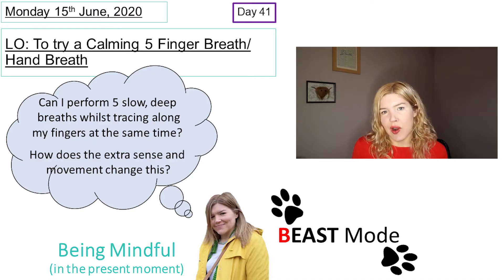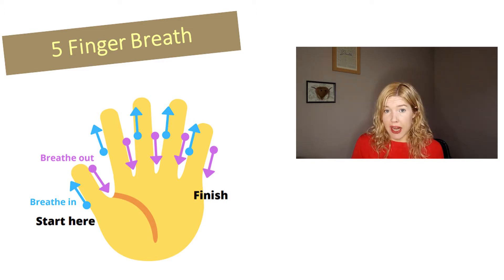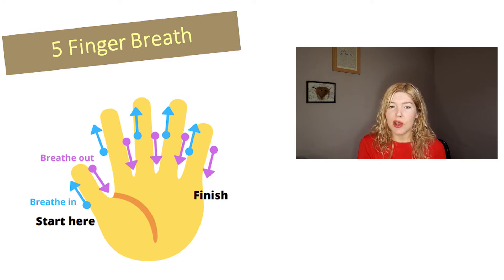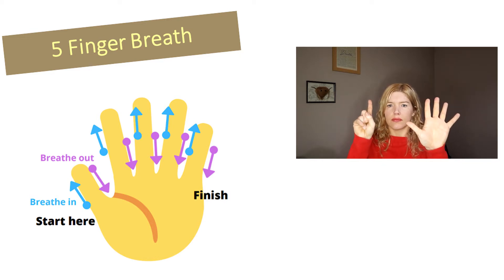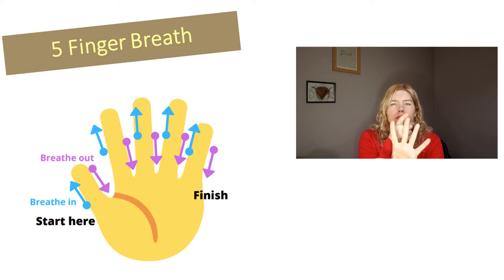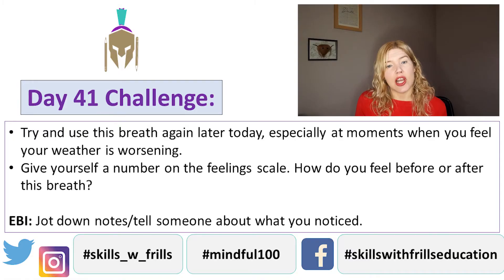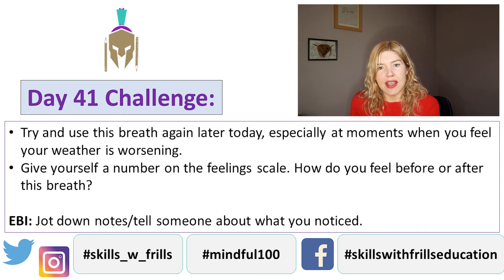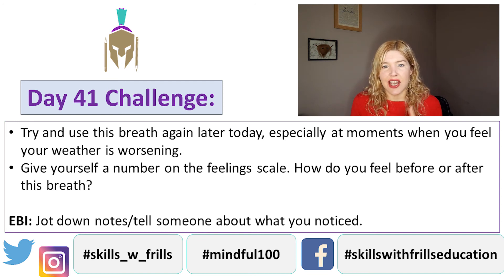100 Days of Mindfulness for Kids - Day 41 - Calm Anxiety with the 5 Finger Breath!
Welcome to day 41 of the 100 day mindfulness challenge, which aims to support the mental health of children throughout quarantine and beyond. Today, we're trying a 5 Finger Breath/Hand breath, a great way of calming down difficult thoughts/feelings before they spiral into something worse.

Just a reminder:
Sessions will be uploaded by 9am (BST) on weekdays, for 100 days, taking us to Friday Sept 04/09/20. They’ll be around/under 10 mins long, offering a a key technique, a little knowledge/reflection time and a daily challenge.

Breath – Monday
Emotions – Tuesday
Actions – Wednesday
Senses – Thursday
Thoughts – Friday

This is a great way to keep kids learning both at home and school. Plus, it’s a sure-fire way to build up emotional intelligence and resilience, helping them to cope with a range of thoughts/feelings and to focus on what they can control rather than what they can’t. That’s something we ALL need right now!

Share using the hashtag mindful100 and let other parents/educators know how you and your kids/students are exploring the present moment.